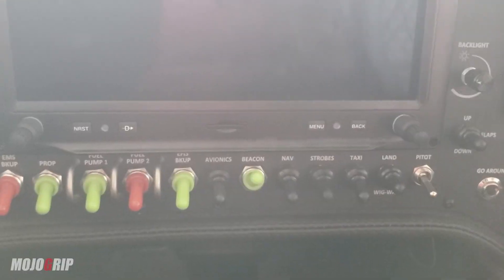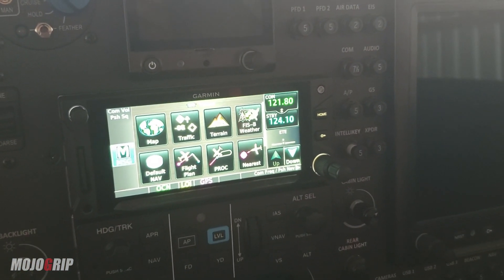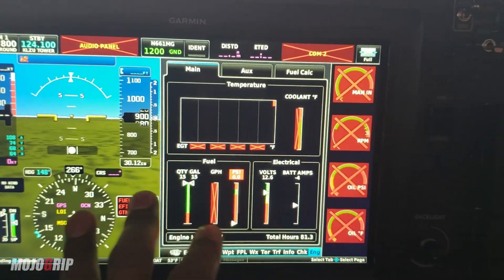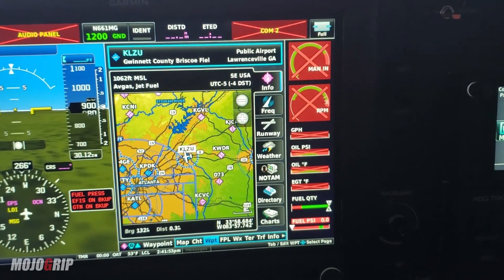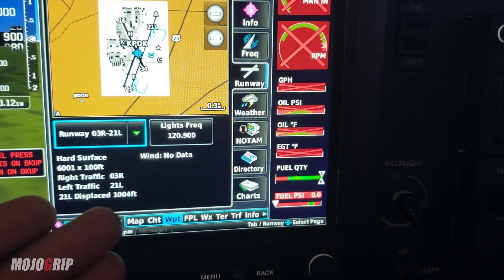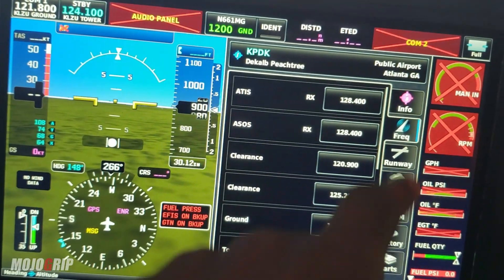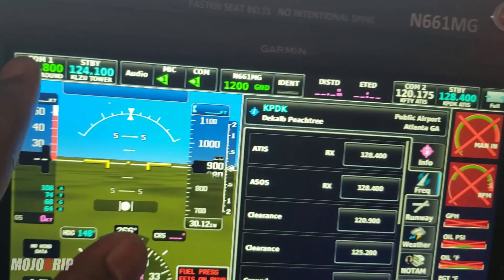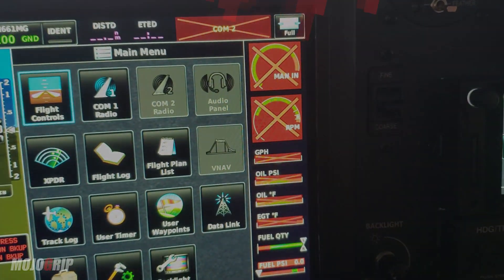My $50,000 Garmin Avionics | How Do I Use It?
We have the customized Garmin + Midwest avionics made for the Mojosling. This Sling TSi is IFR capable and I'm going to show you how I use the panel. As you've seen in my previous flight videos, the G3x Touch is working seamlessly with the Virb. With this, I can record ATC audio wirelessly and without the battery dying out.